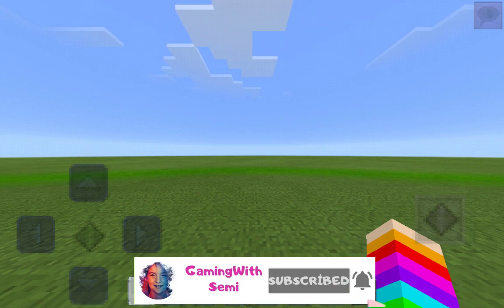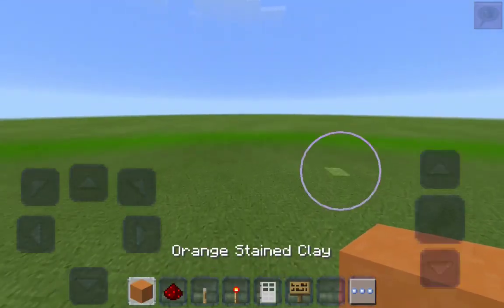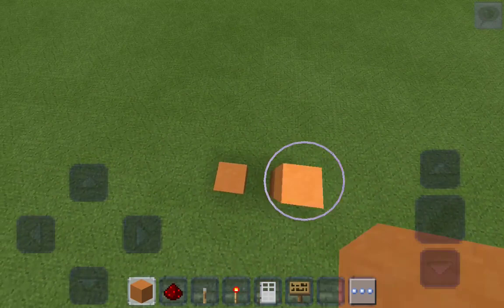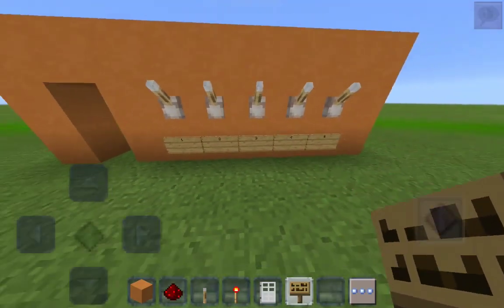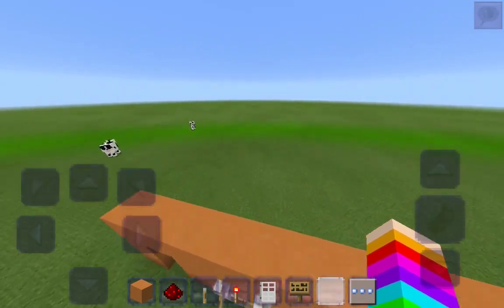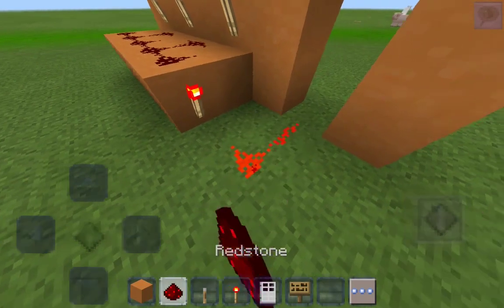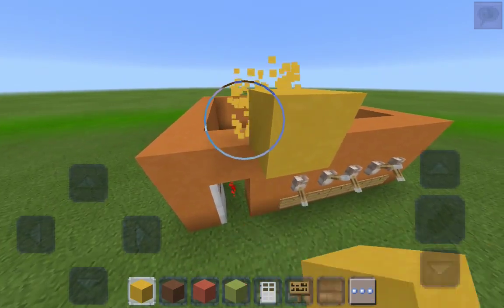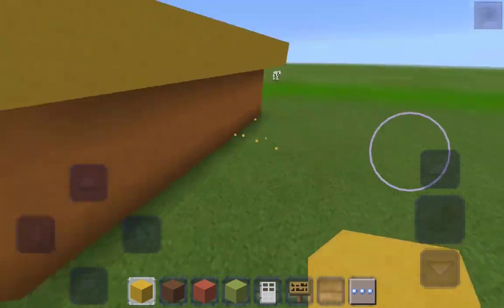Craftsman : How to make a DOOR LOCK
in this video i make a door lock